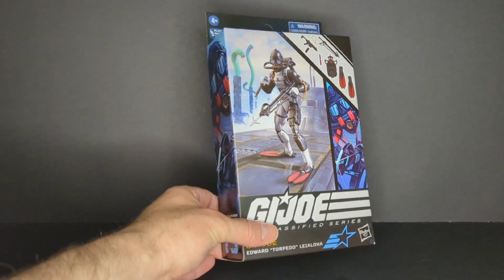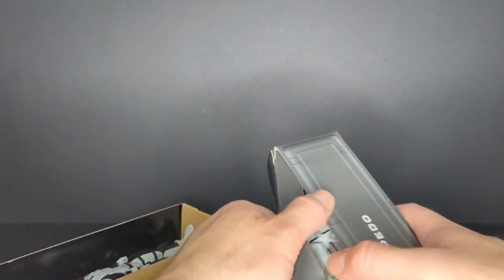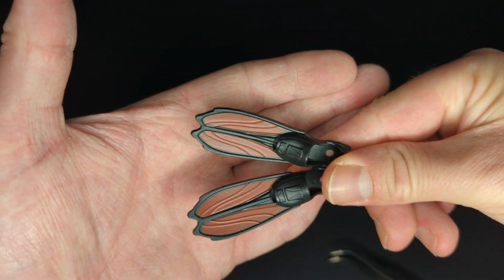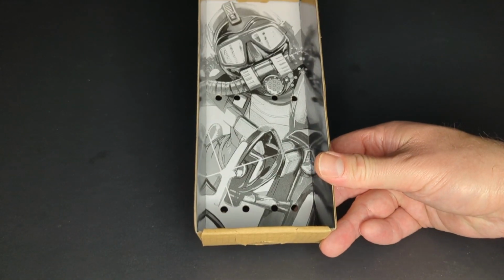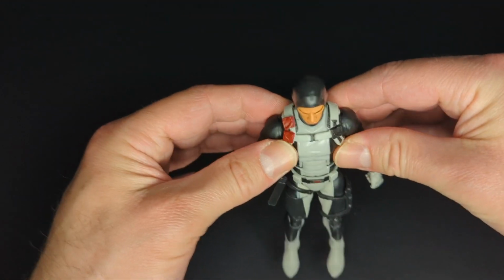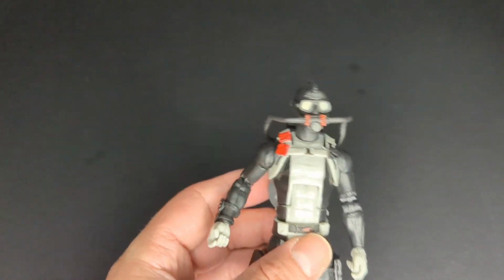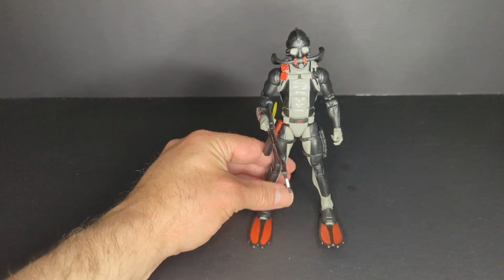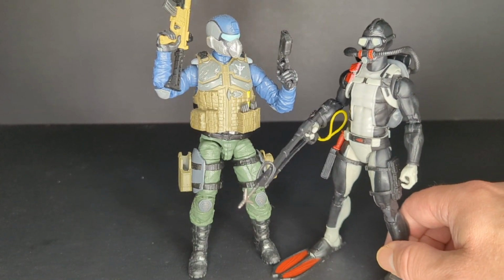Torpedo - G.I. Joe Classified Series - Unboxing and Review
First impression unboxing!

Watch till the end to see my montage!!

DJC Collectibles the best store to get GI Joe classified figures.